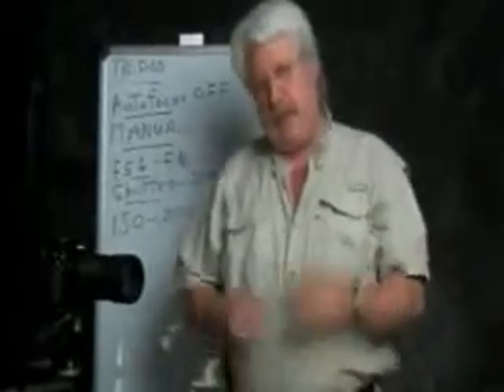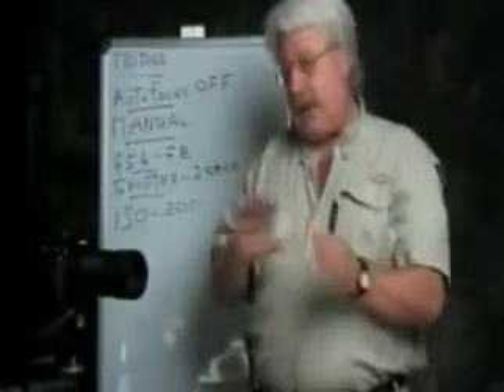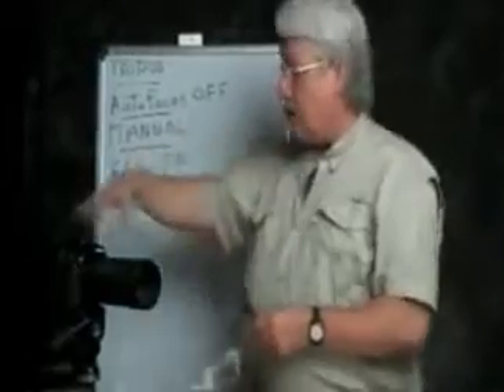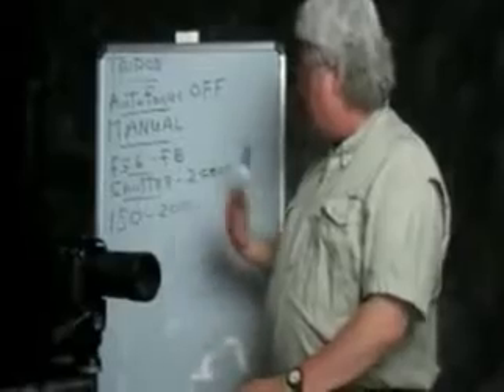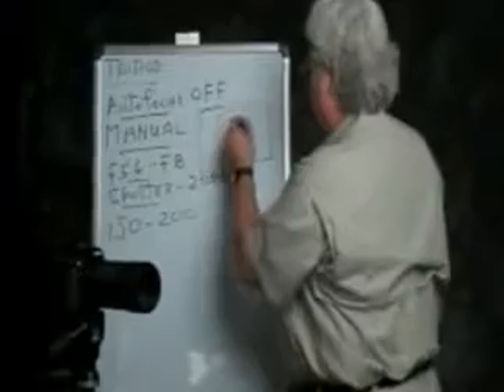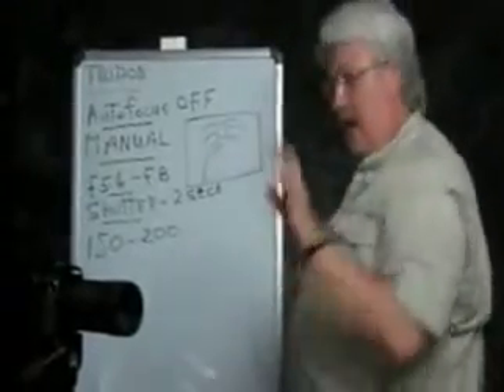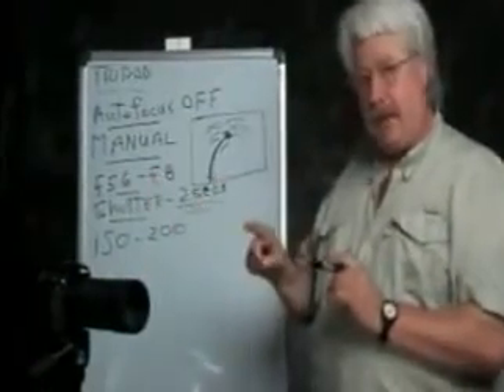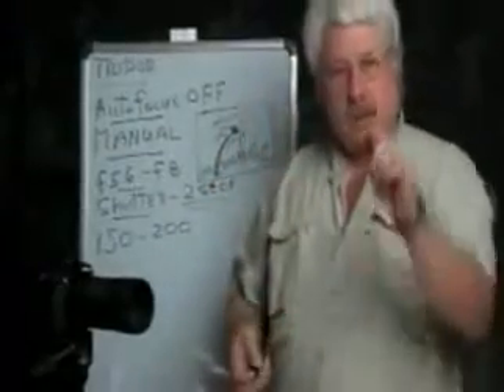Roush Photo Online - How to photograph fireworks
Photographing Fireworks made easy ... or at least easier :)